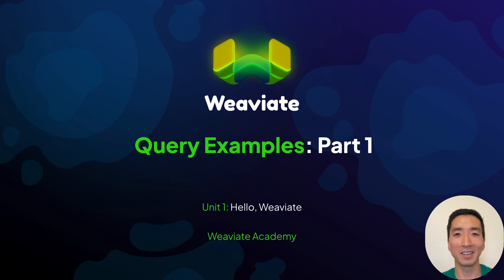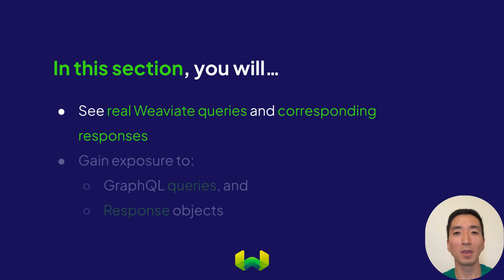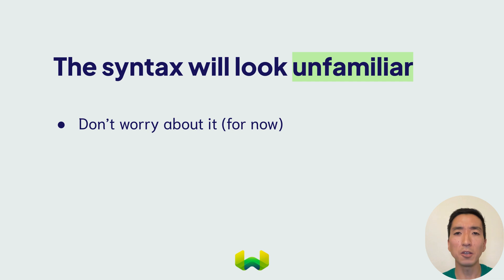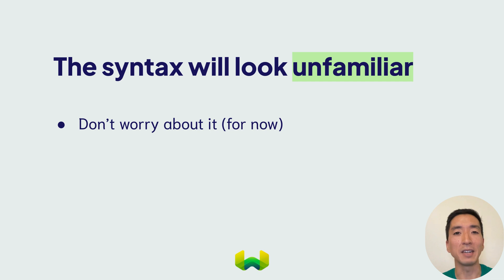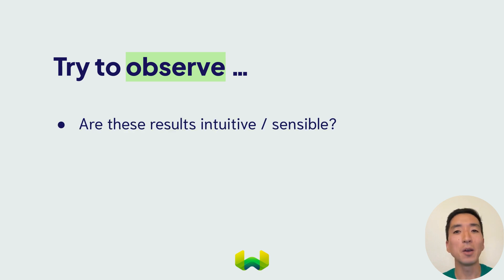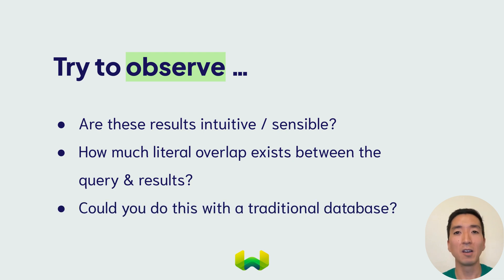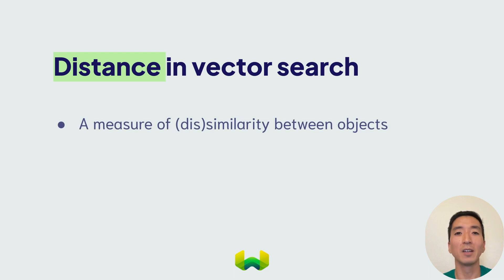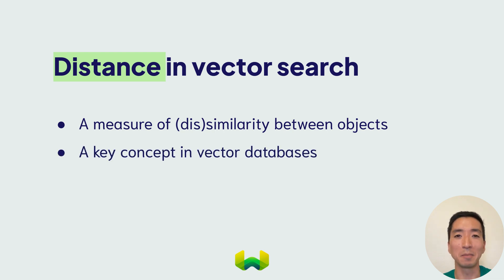Hello Weaviate - Query Examples (Part 1)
Weaviate Academy Unit 1: Query Examples (Part 1)